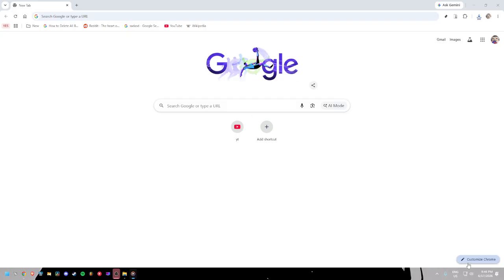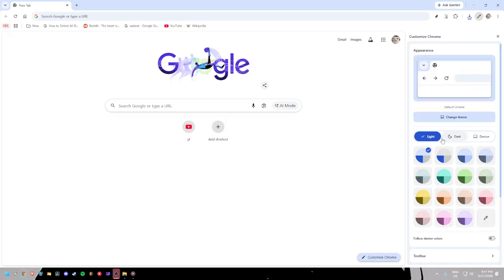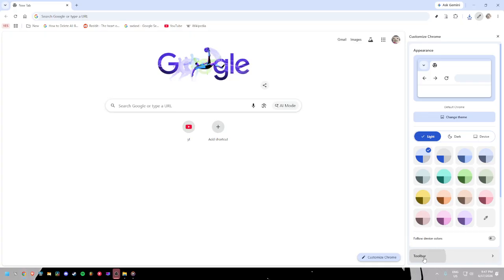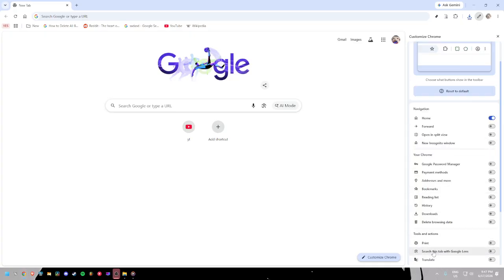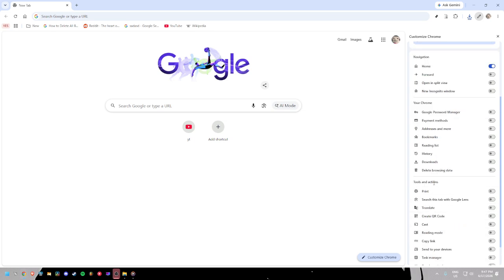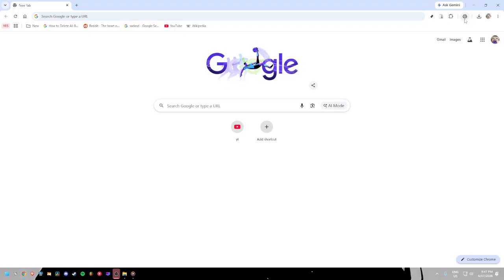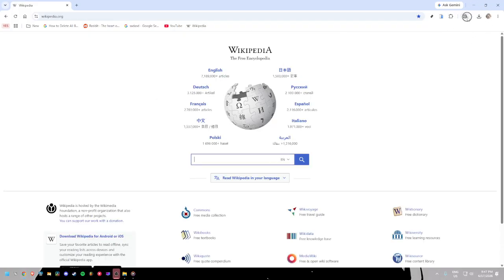How to Configure a Printer to Print Instantly in Google Chrome [2026 Guide]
How to Configure a Printer to Print Instantly in Google Chrome

Learn how to configure a printer to print instantly in Google Chrome so every job starts without extra clicks. This quick guide walks you through Google Chrome print settings, choosing a default printer, and enabling silent printing behavior where possible. Perfect if you searched for Chrome auto print, instant print in Chrome, or skip print dialog.

-Google Drive
-Google Meets
-Google Sheets
-Google Chrome
-Google Forms
-Google Gmail